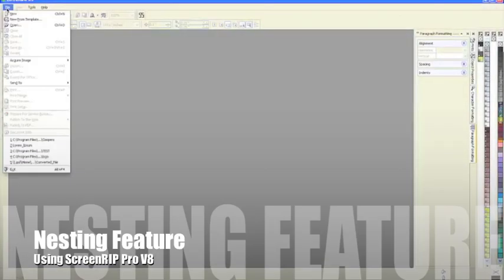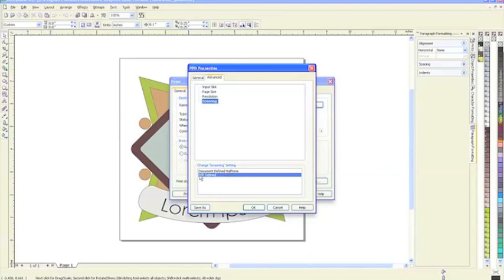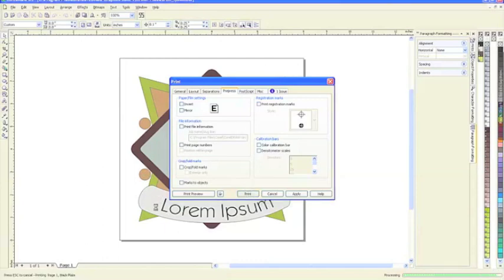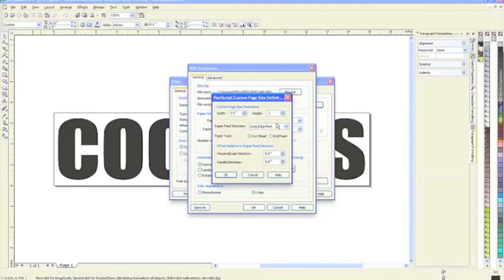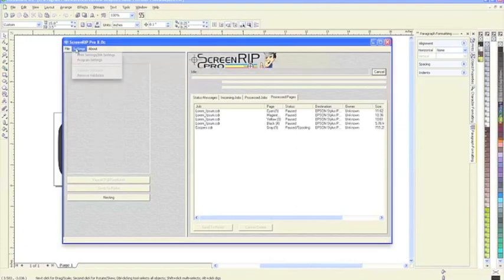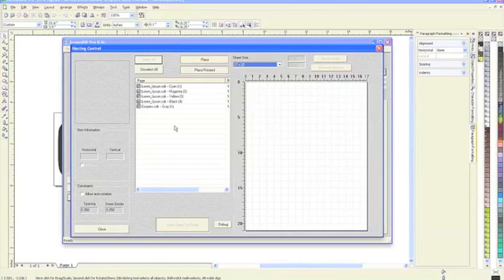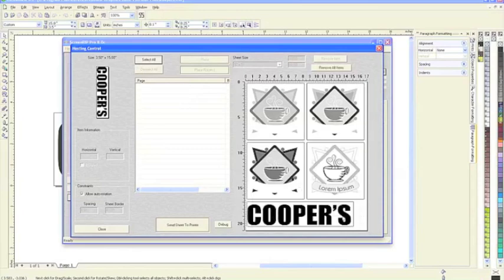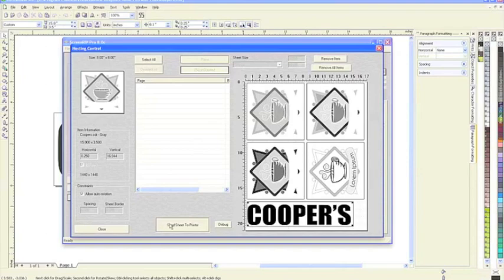ScreenRIP Pro Nesting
ScreenRIP Pro V8 now gives you the ability to nest your documents into one film size. This saves time and money. In this video, I show several key ways to use the nesting feature.